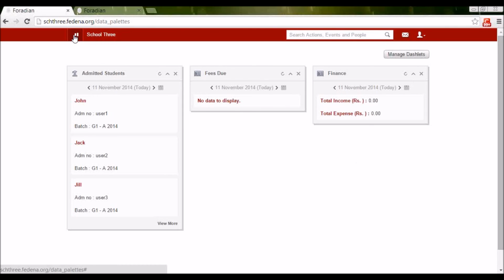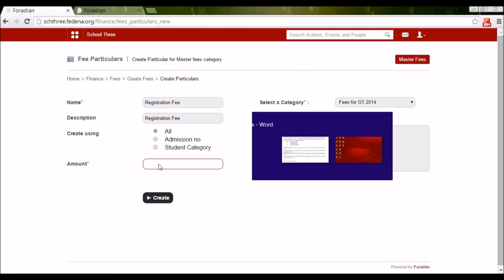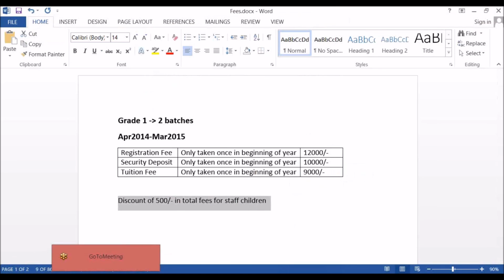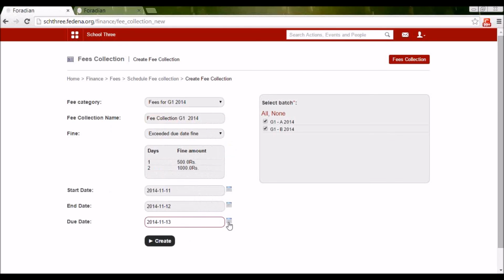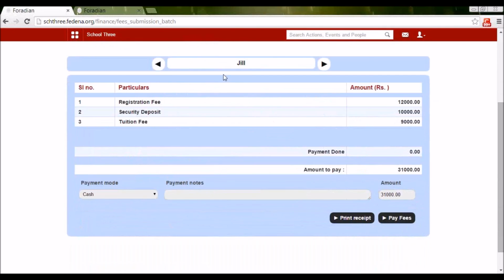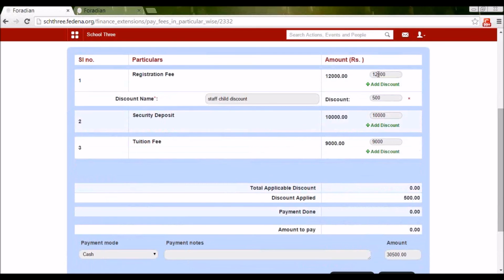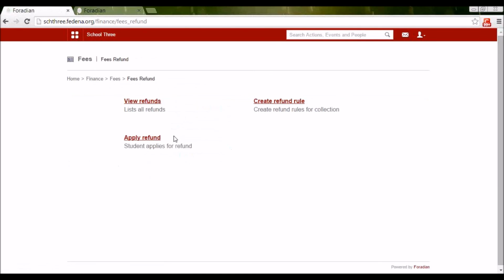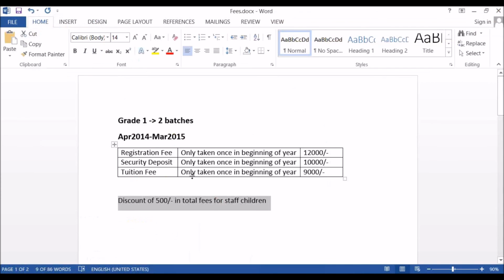Configuring Fees in Fedena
The video serves as a guide to understand how fees can be managed in fedena. It covers creation, scheduling and collection of fees.